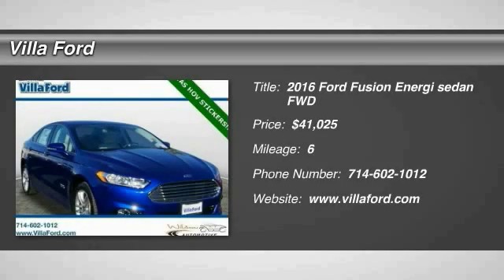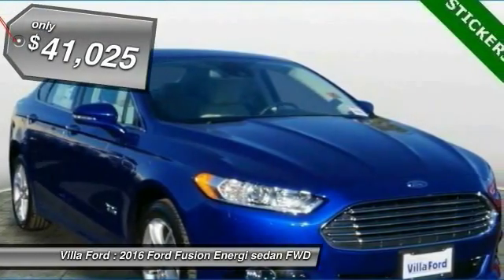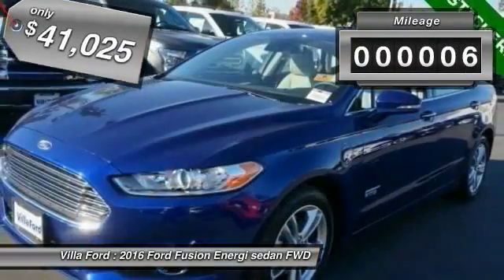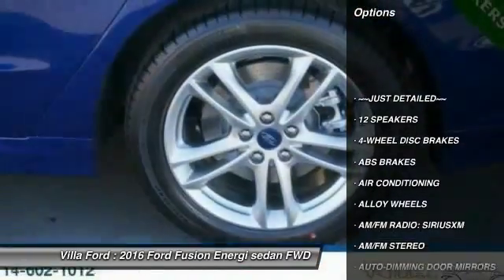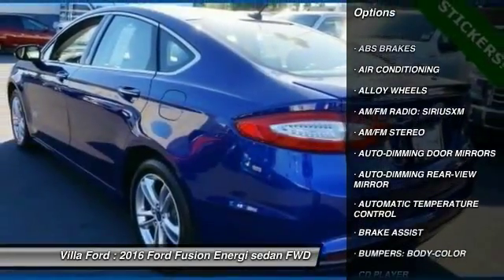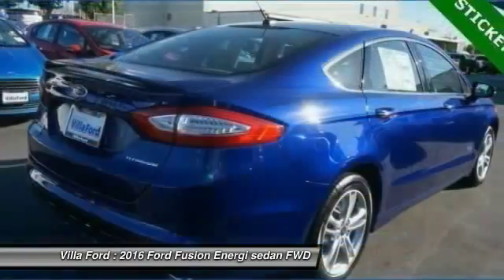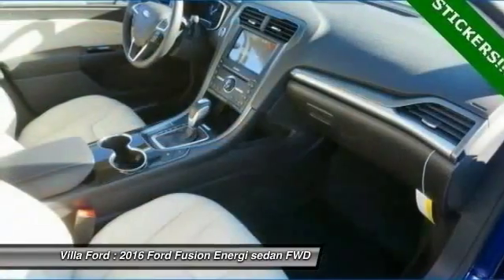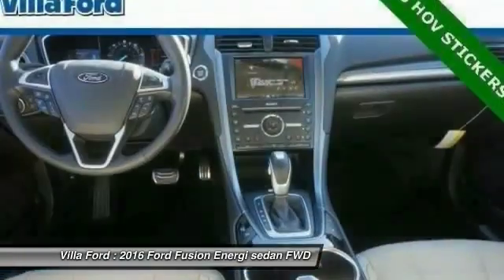2016 Ford Fusion Energi ORANGE, TUSTIN, PLACENTIA, FULLERTON, ORANGE COUNTY 00S60644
2016 Ford Fusion Energi 4dr Sdn Titanium

Villa Ford
2550 N. Tustin St.